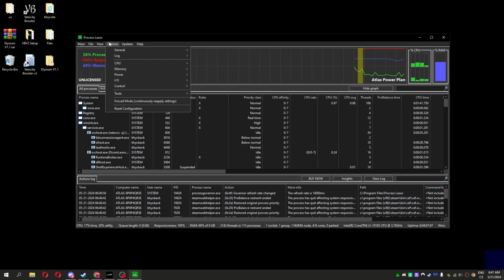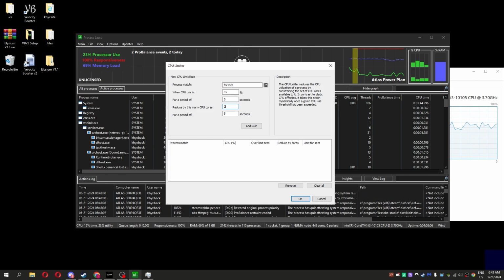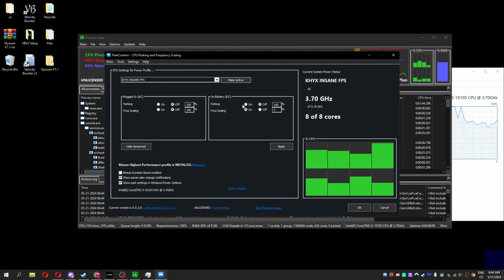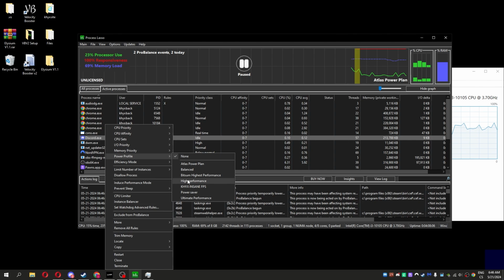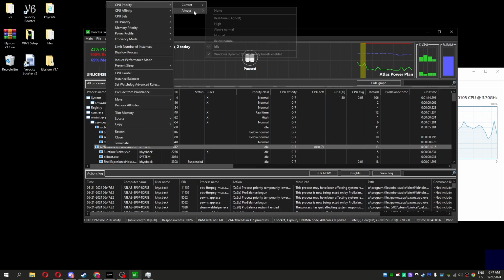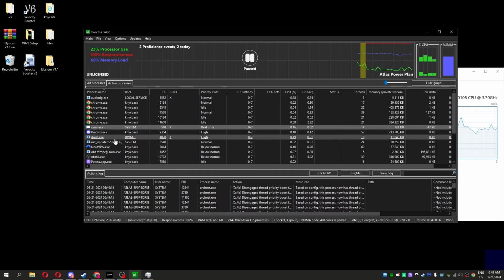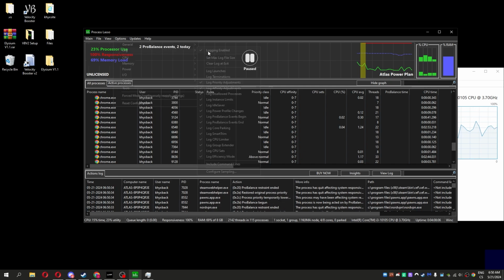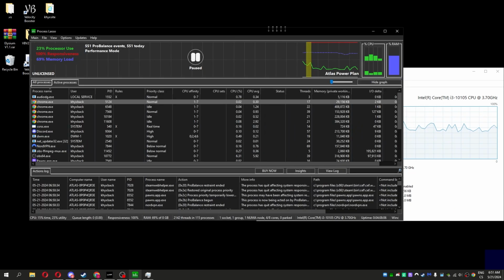*BEST* Process Lasso Settings | Reduce Lag, Lower Ping, FPS Boost